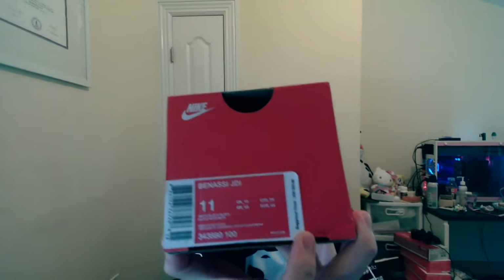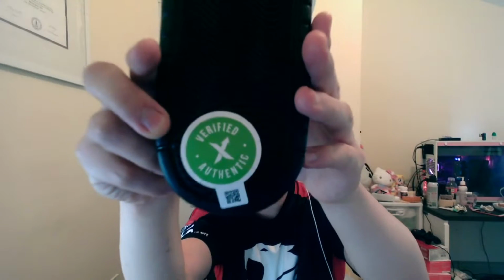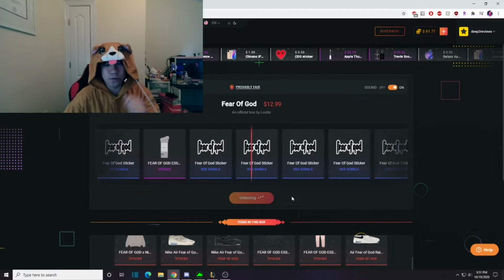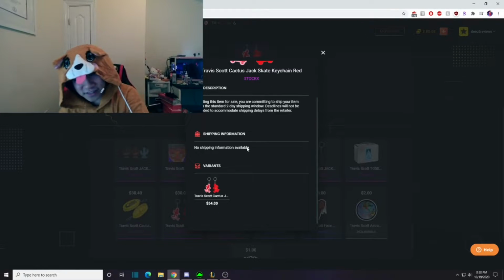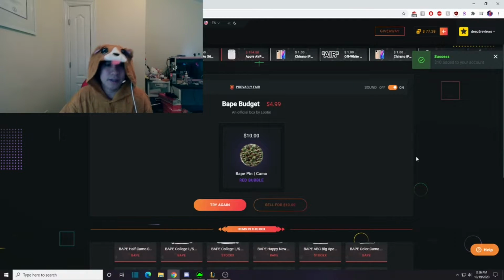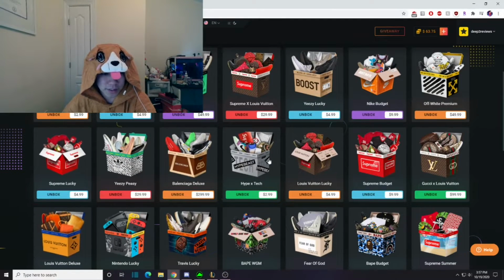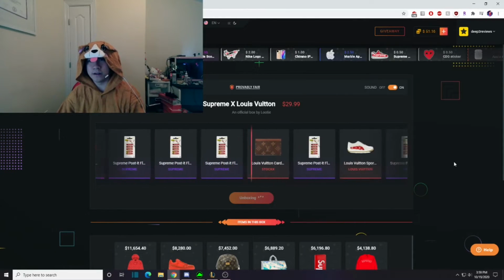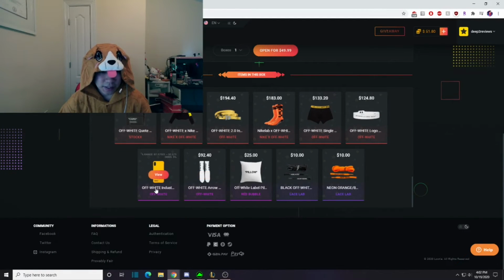🐕 HOW TO WIN ON LOOTIE AND MAXIMIZE YOUR LUCK 🐶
You know what it is guys, another day of Lootie opening.  We received all of the items we have won in past episodes.  If you have not seen them, they will be linked in order right below.  Let's maximize our profits by dressing up as a dog now and do it all again.

All tracks used
Title: Ashes
Artist: Eunoia & Sappheiros
Genre: Melodic Dubstep

NEO - NIGHTMARE

Saika Beats - nujabes type beat